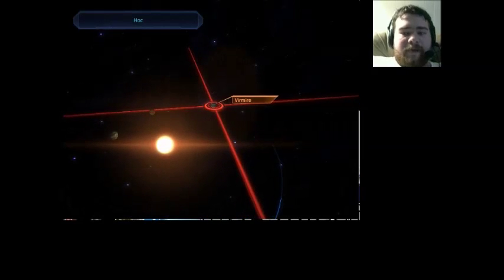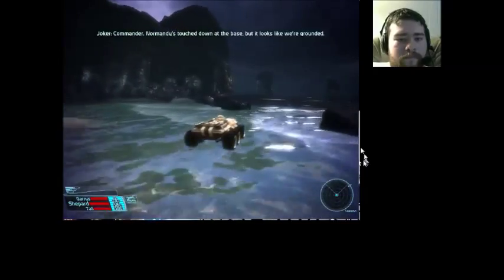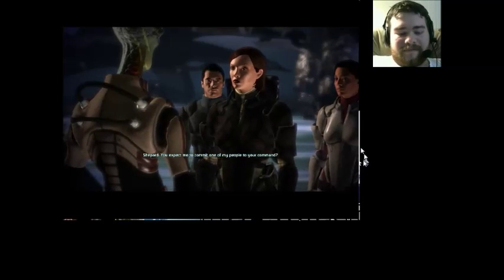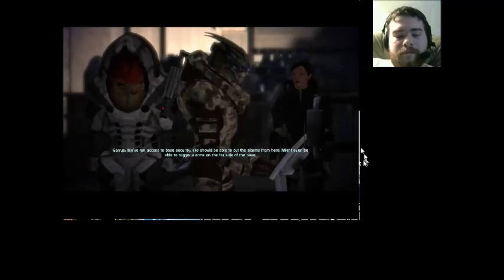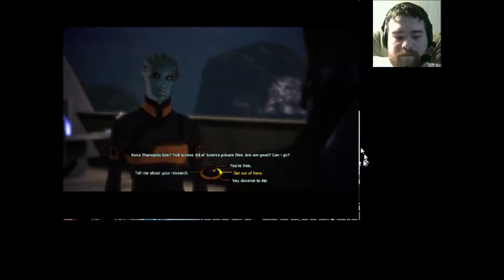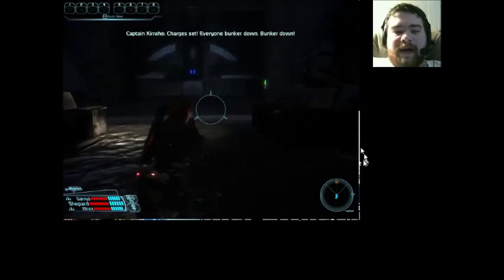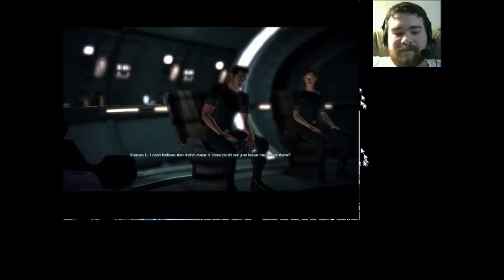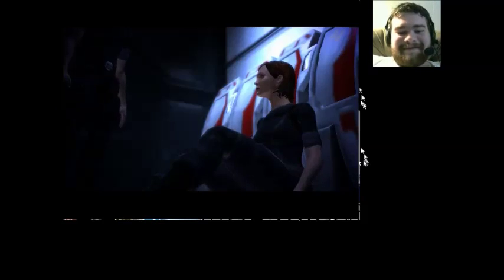Mass Effect by Whalecow: Chapter VIII: Happy D-Day, madame secretary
Today we begin the endgame with Virmire. Say goodbye to Ashley, kids. She's about to do something crazy!